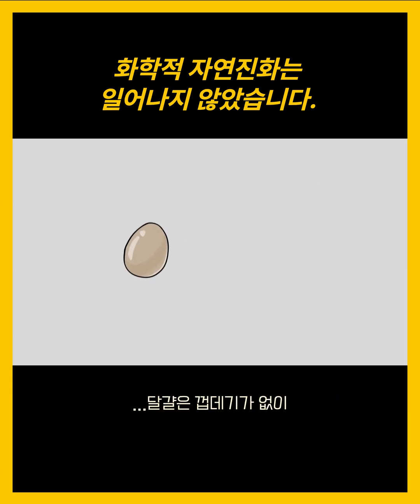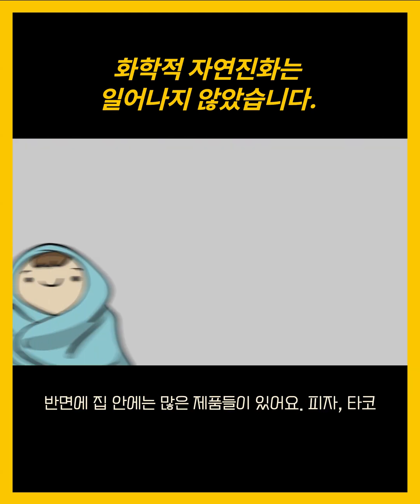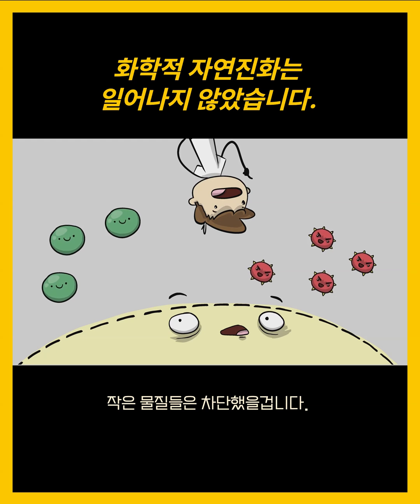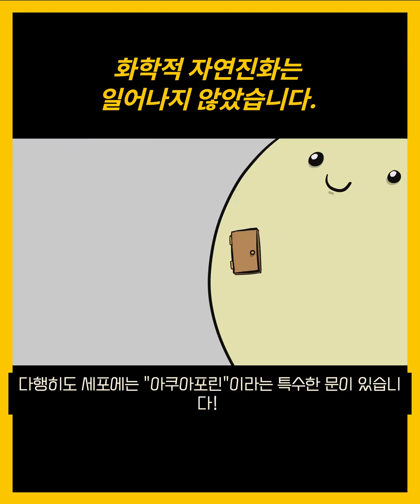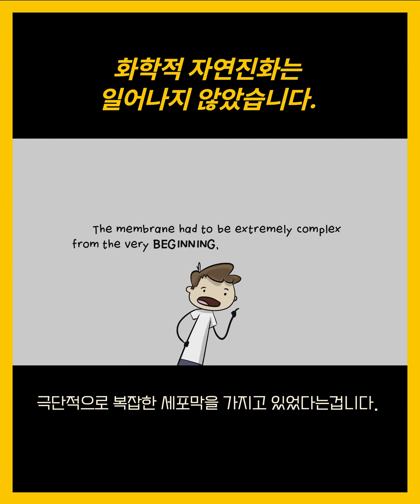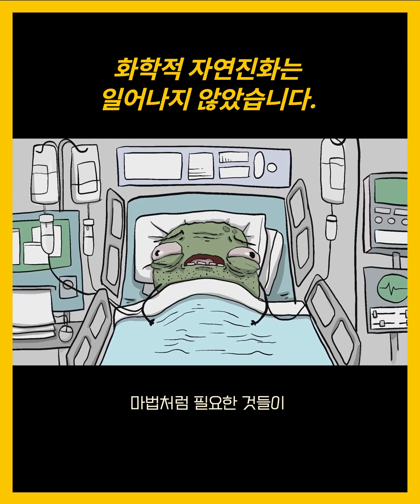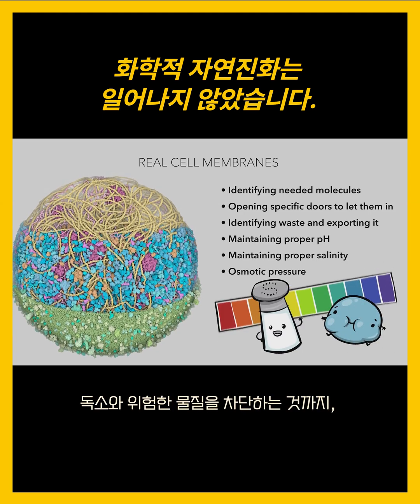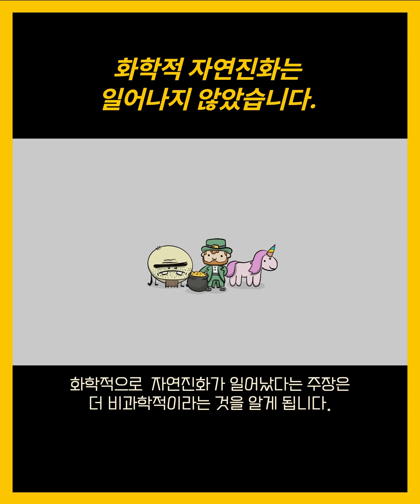원제: 화학적으로 자연진화는 일어나지 않았어요.